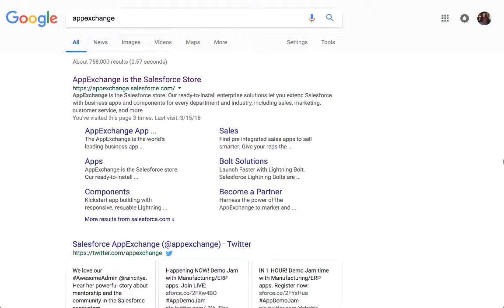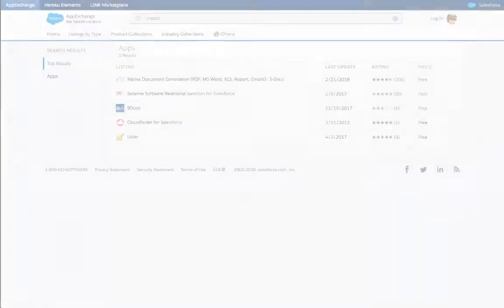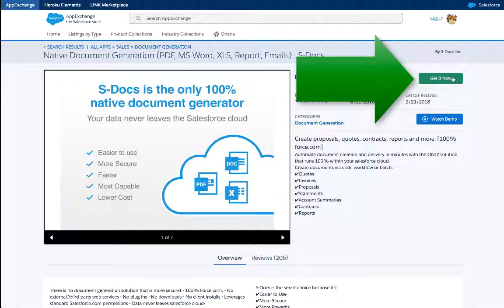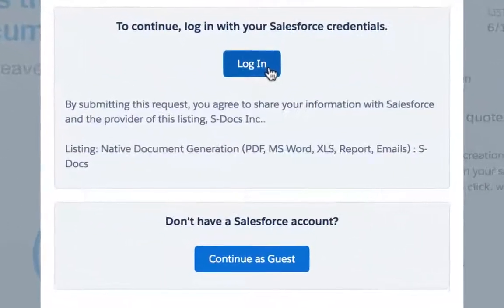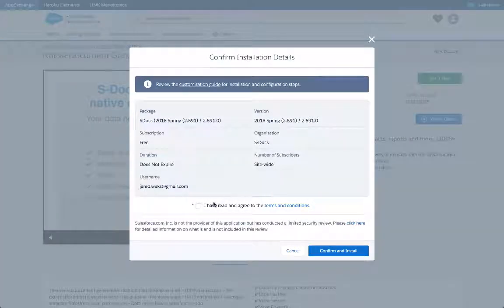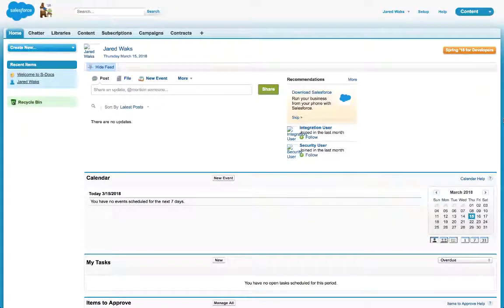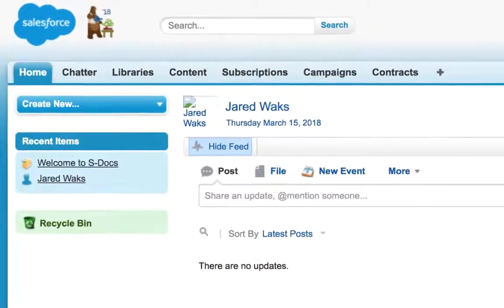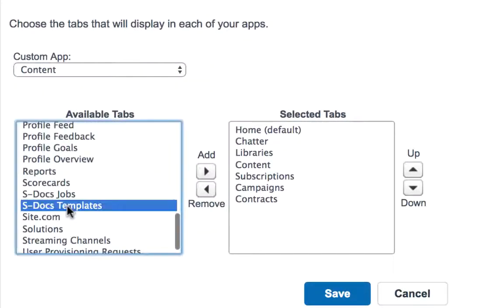Download S-Docs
Download the only 100% native document generator from the Salesforce AppExchange and start generating sophisticated documents in no time.